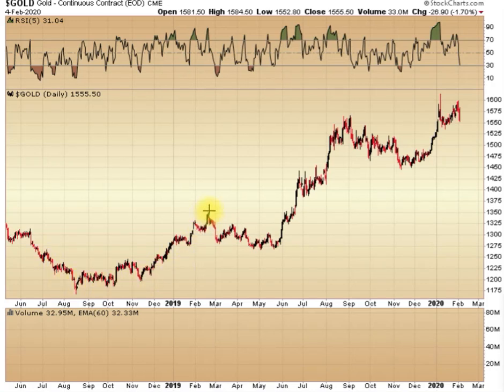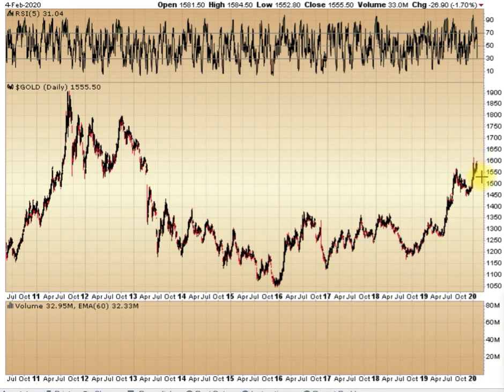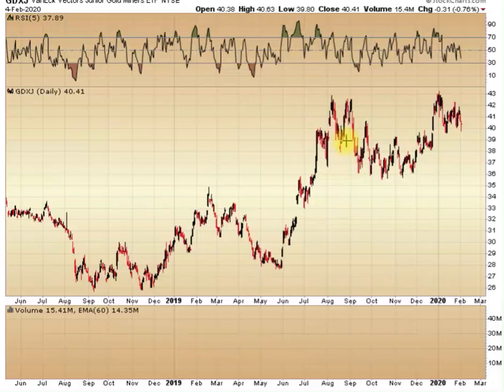cup and handle base